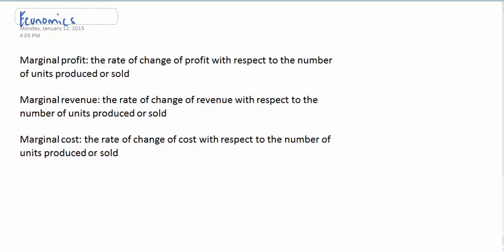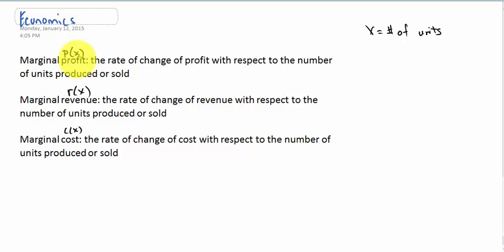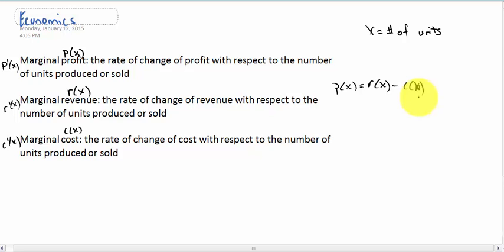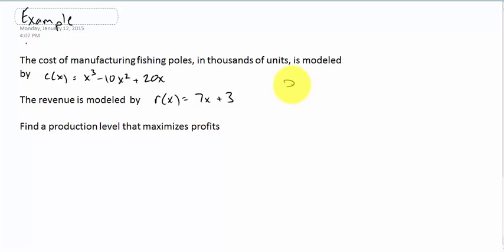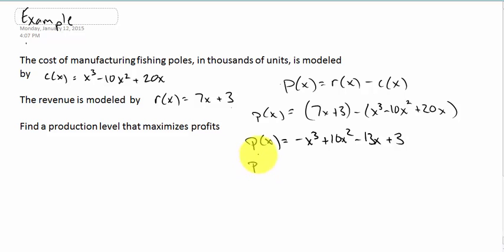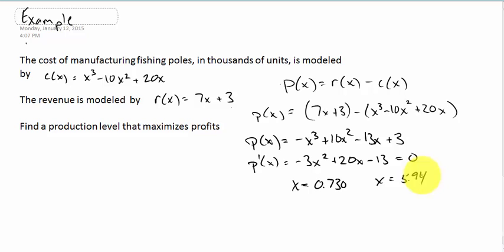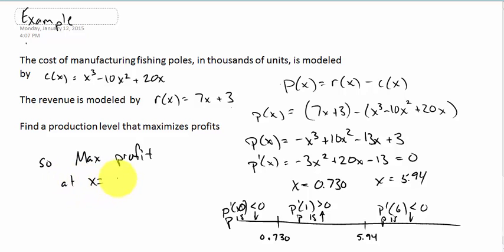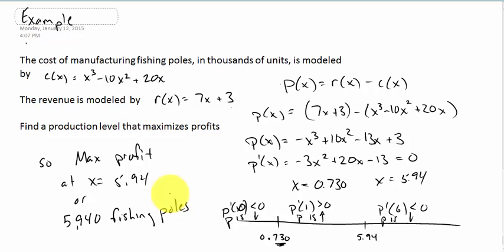Applied Calculus: Basic Economics